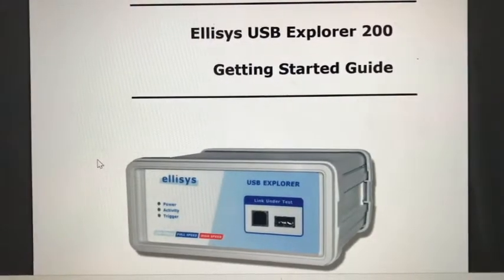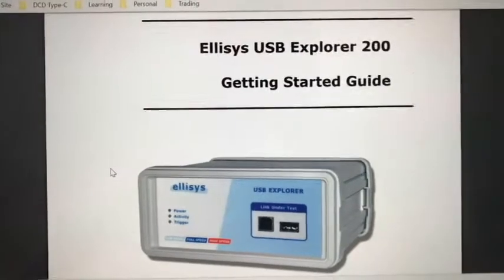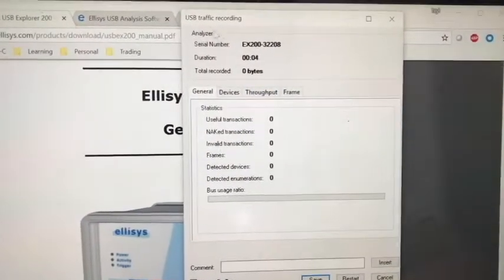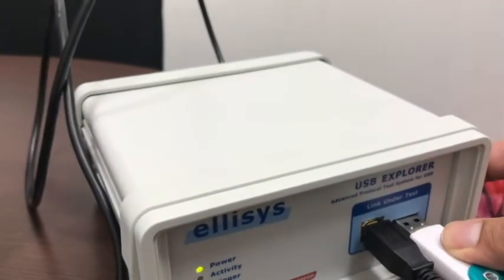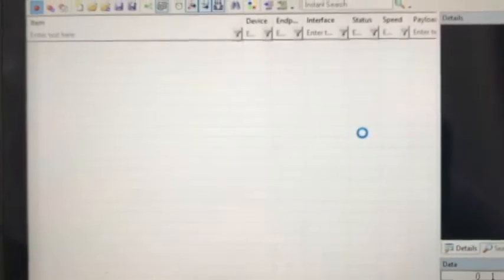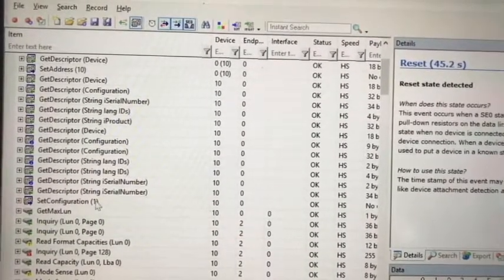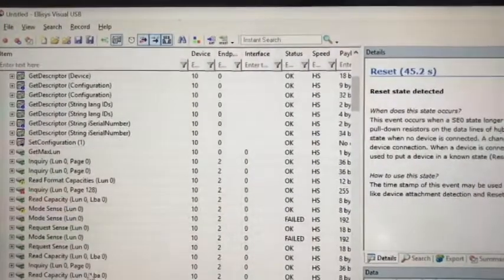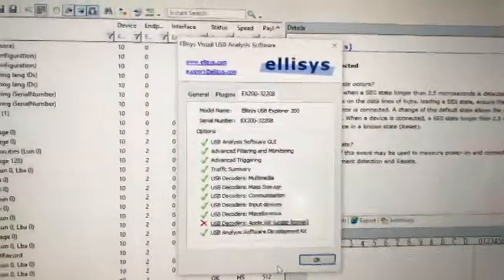Ellisys USB Explorer 200 USB 2.0 High Speed Protocol Analyzer Tutoring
About Makershopstore:
Global Professional Electronic Equipment Co.